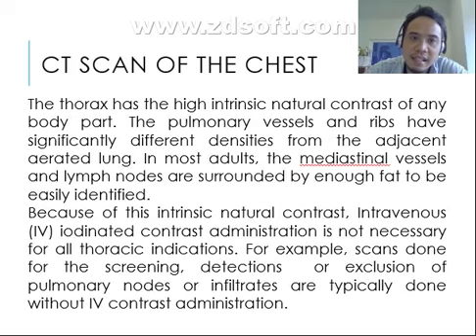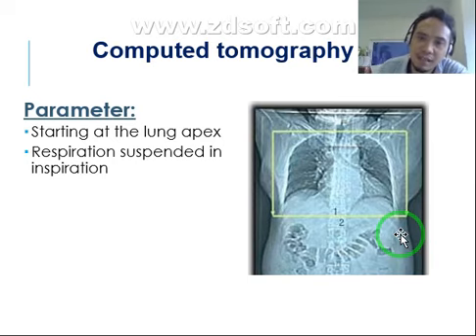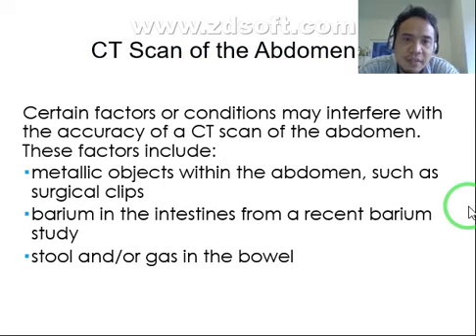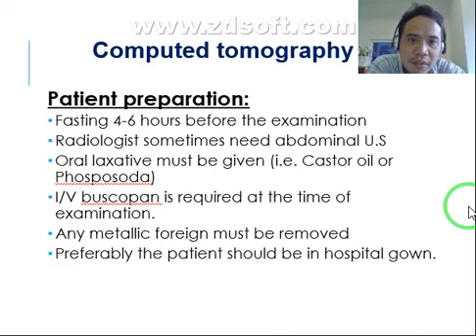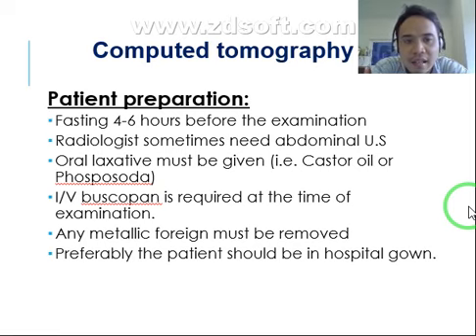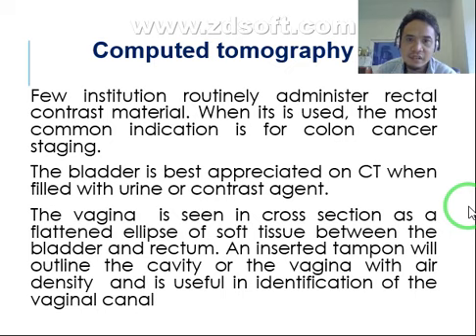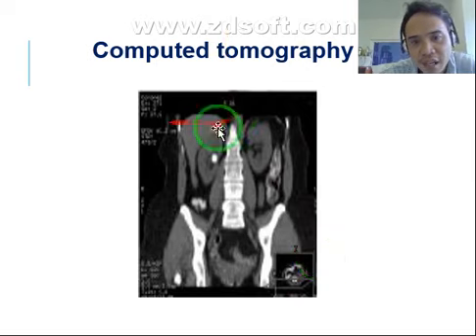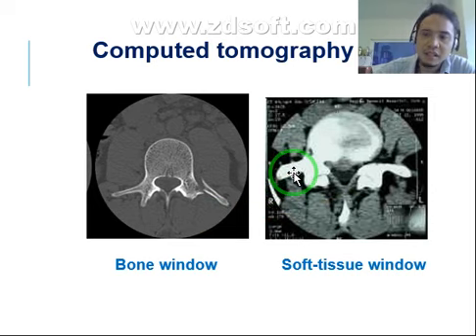Chapter 7b - Scanning Programs & Techniques Part II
Pre-recorded video discussion of about the scanning programs and techniques of the Chest, Abdomen and the Lumbar spine